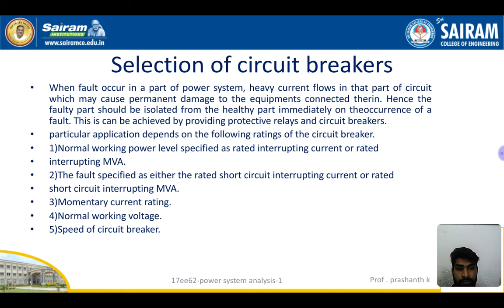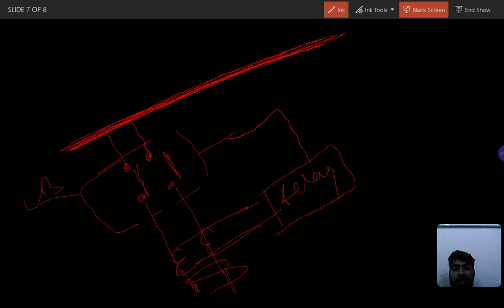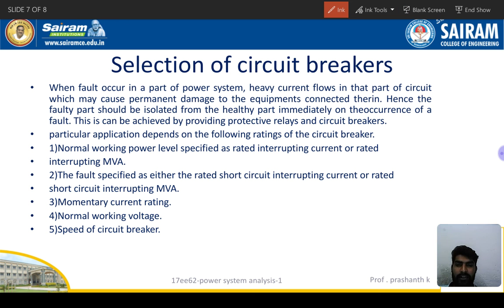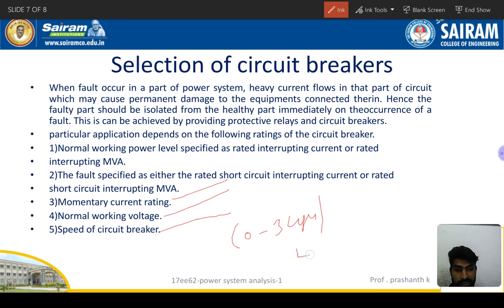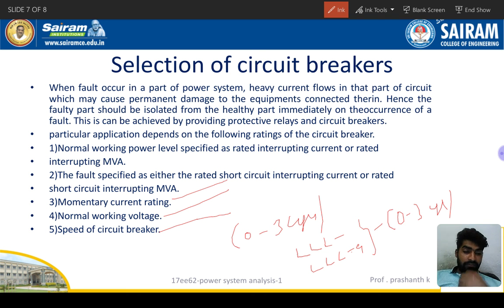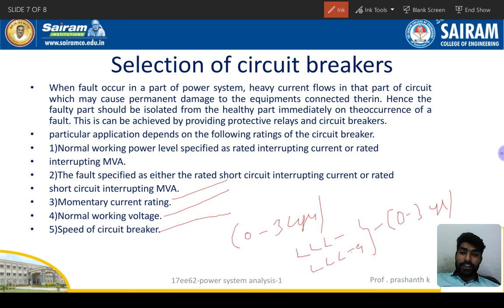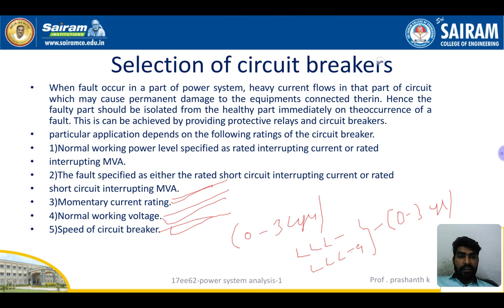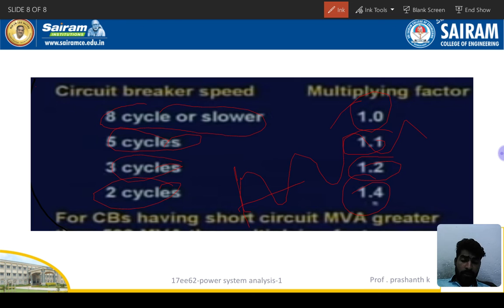Lecture video_17ee62_module2_selection of circuit breaker